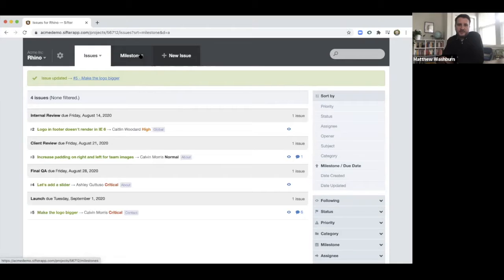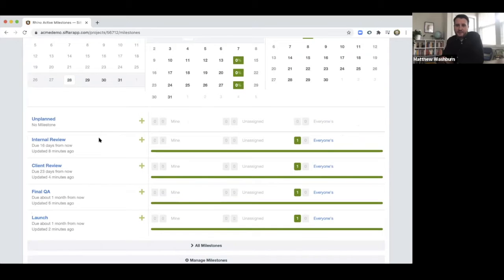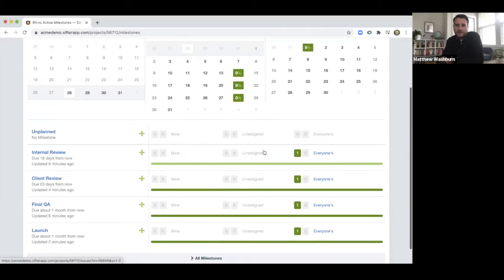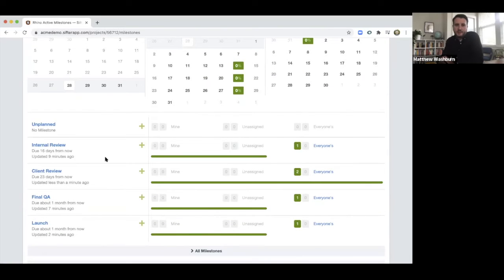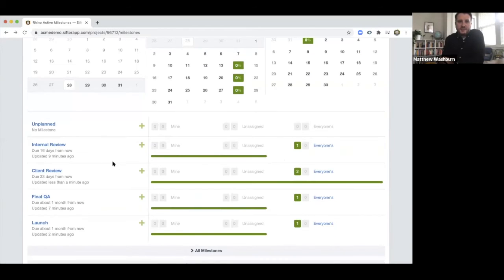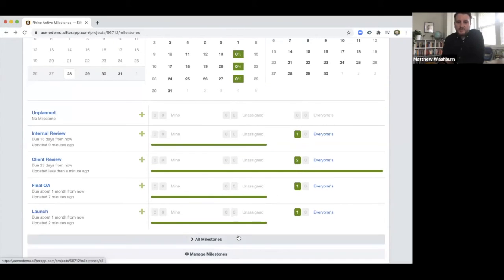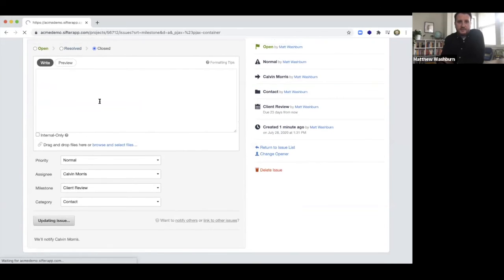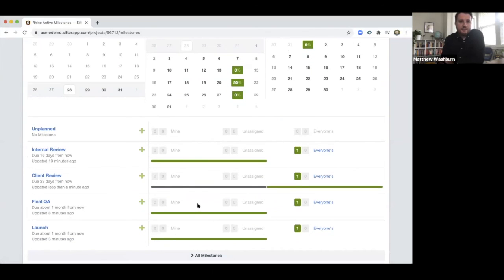How To Use Milestones in Sifter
This walkthrough by Matt Washburn from Simple Focus teaches you how to use Milestones in the Sifter App.

Start Sifting with SifterApp.com